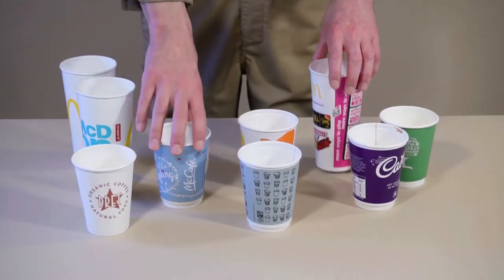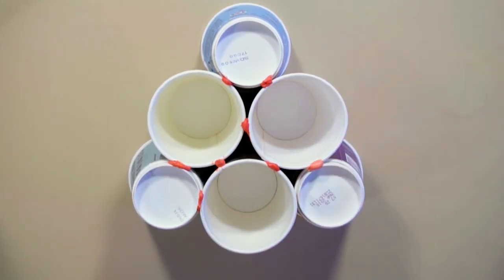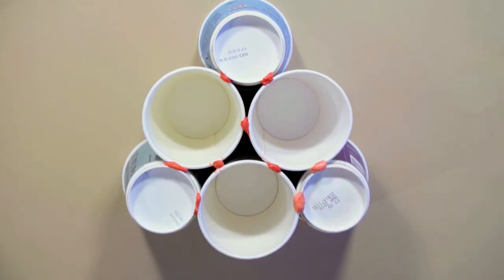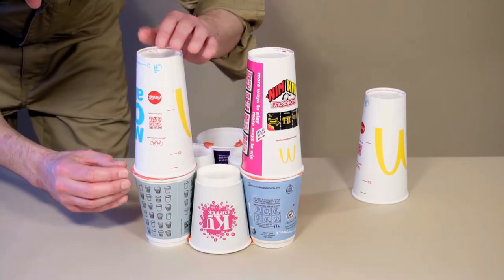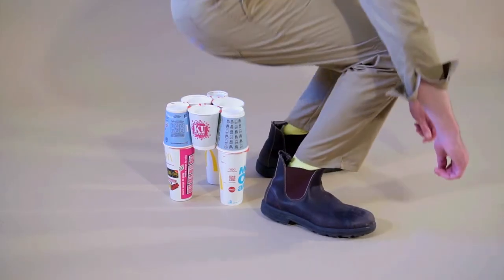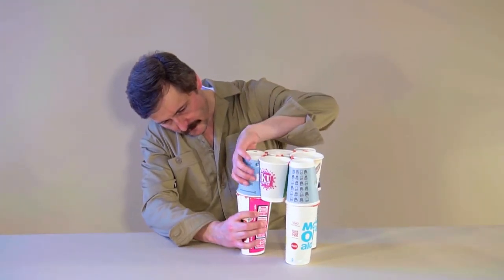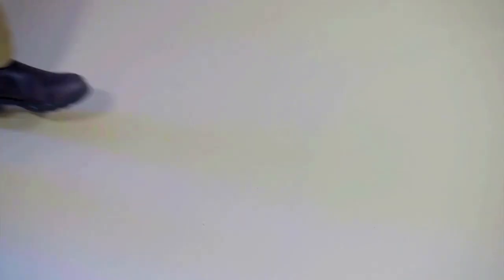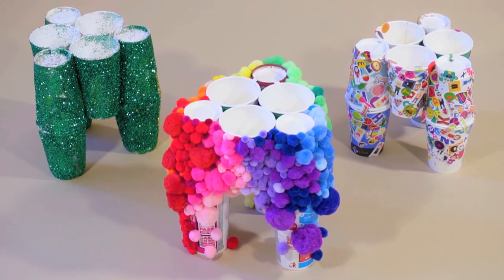Pascal Anson's Bubblegum Chair | Craft Club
Pascal Anson is an artist and designer who makes extraordinary things by using everyday materials in unusual ways. In this activity Pascal shows you how to make a stool out of paper cups and bubble gum! If you can’t use gum, you can experiment with other sticky materials. You can share your creations with us on Twitter or Facebook @CraftClubUK